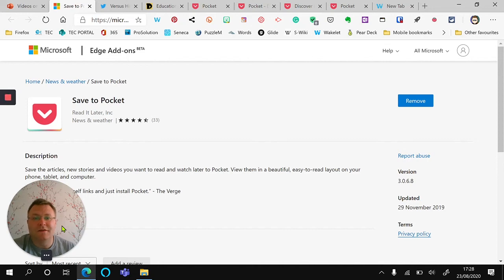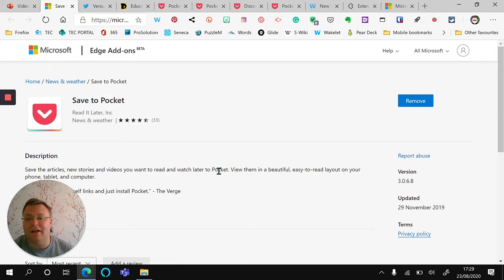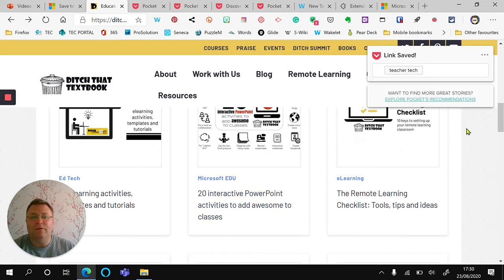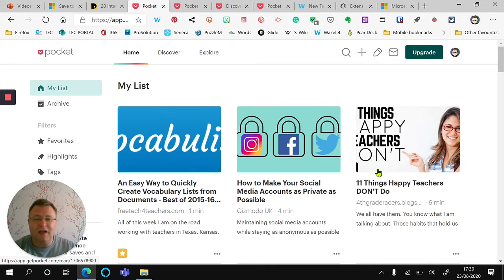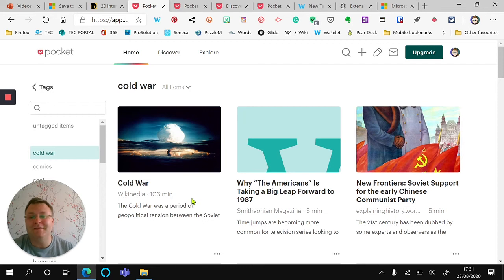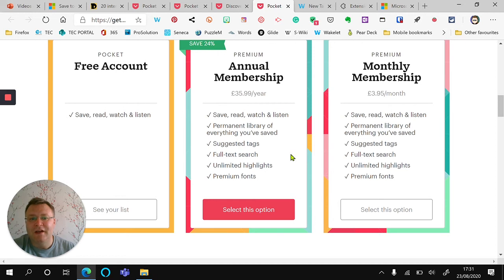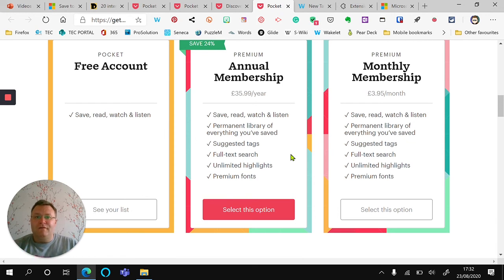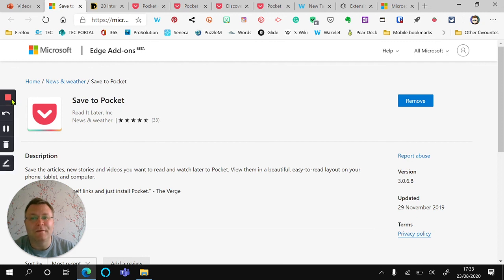Save to Pocket Edge Extension Explained